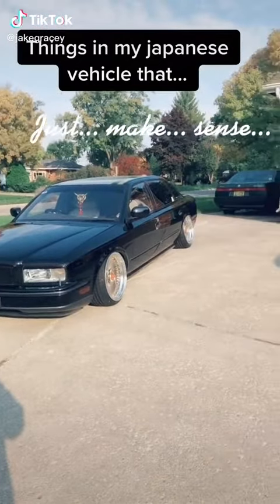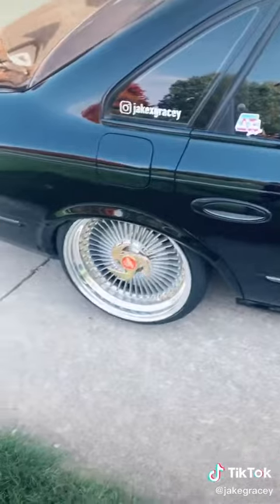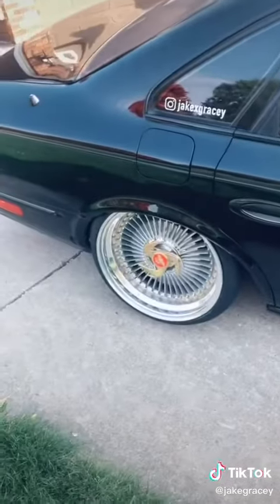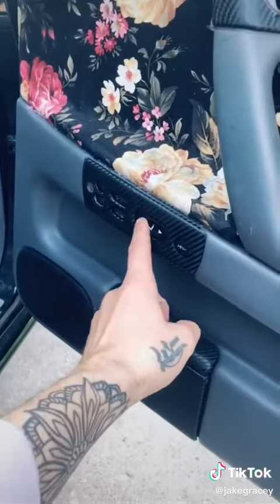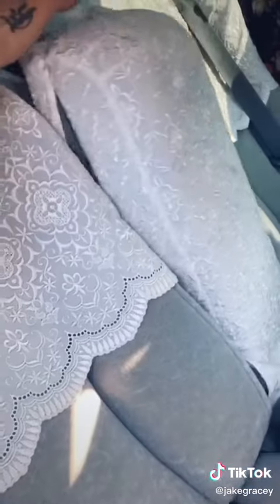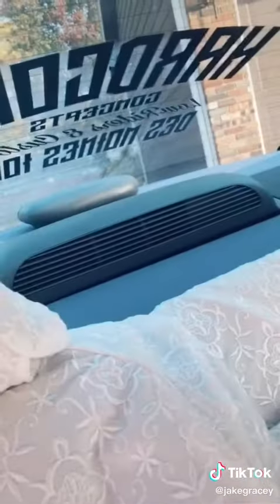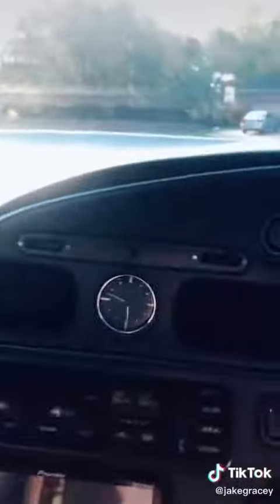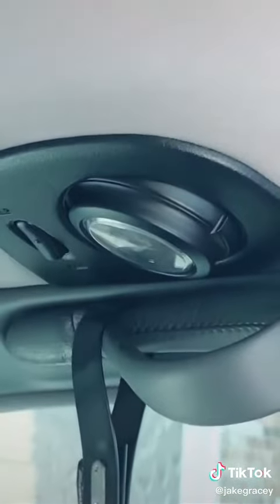Things in my japanese vehicle that just make sense